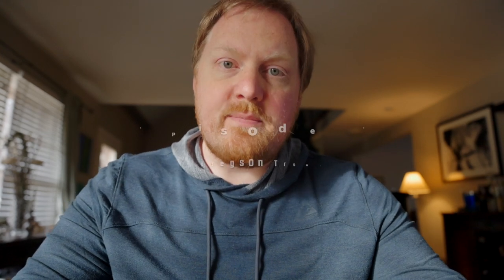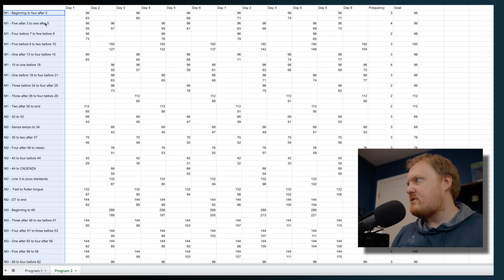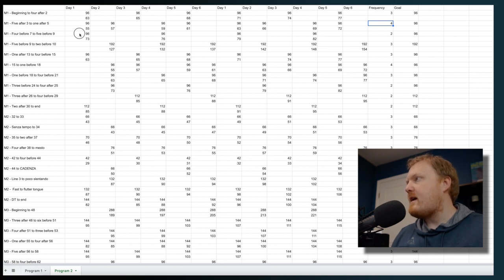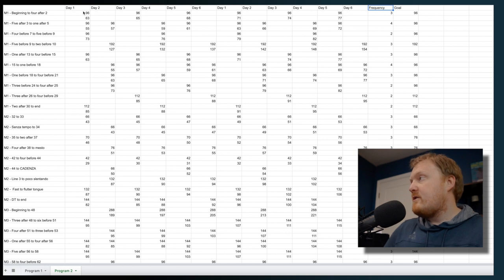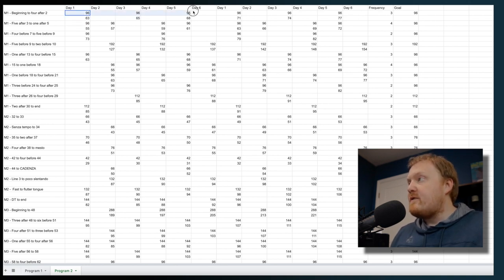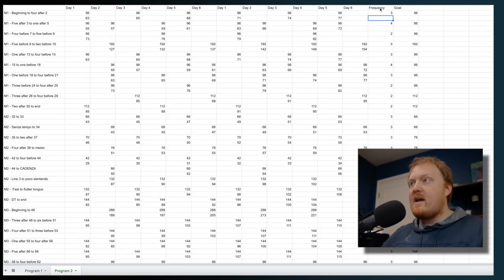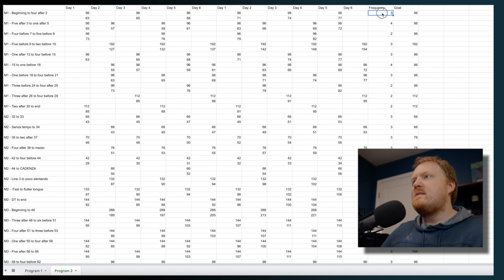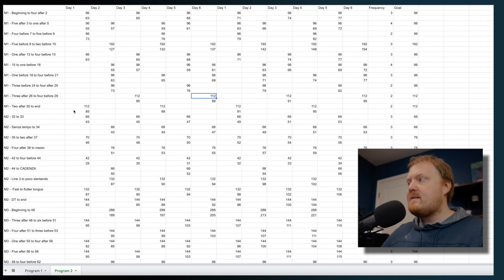How To Organize Your Trumpet Practice When You Are Low On Time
Are you a driven musician who is looking to get more out of your time in the practice room? The GOLD Method app is a practice organizational tool that will help you be efficient and effective with your practice. First month free!